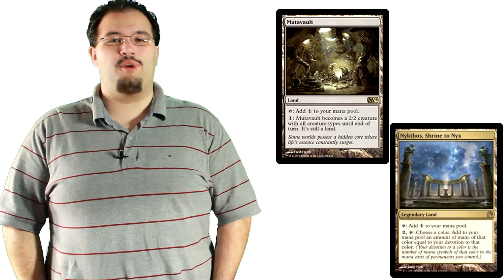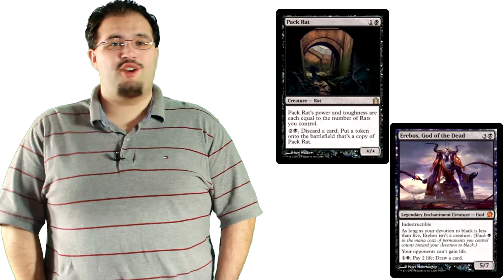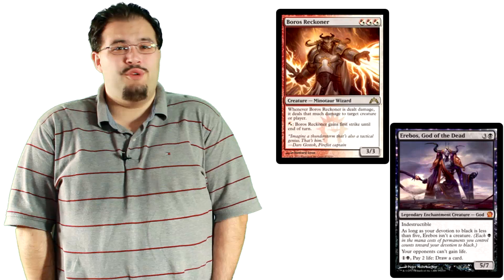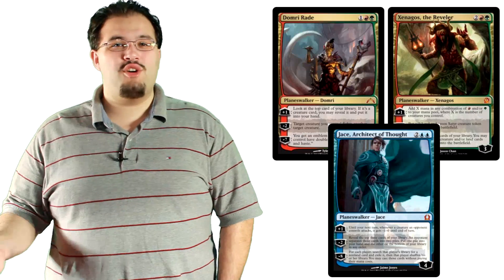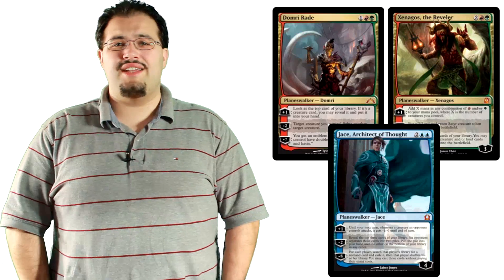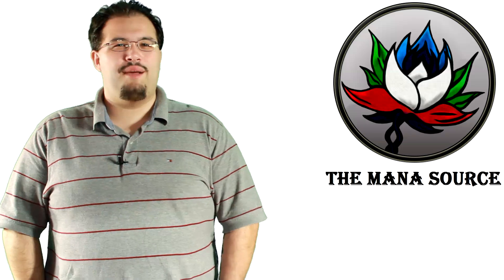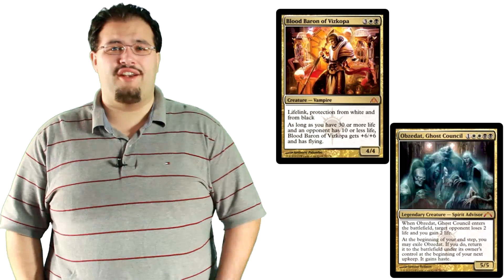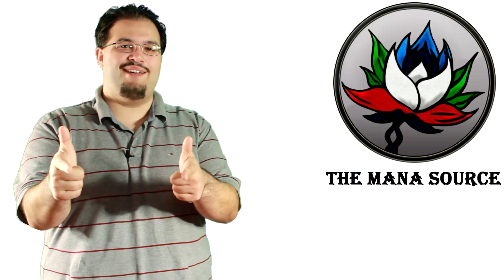MTG Knowledge Pool: Mono Black Devotion Deck Tech - Theros Standard!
Mono Black Devotion is the new big man on campus. See how this awesome new Standard deck rips it's opponents to pieces! Too intense? Nah.

Deck list:

Creatures (15)

4 Desecration Demon
4 Gray Merchant of Asphodel
4 Nightveil Specter
2 Pack Rat
1 Erebos, God of the Dead

Lands (25)

19 Swamp
3 Mutavault
2 Temple of Deceit
1 Nykthos, Shrine to Nyx

Spells (20)

4 Underworld Connections
2 Devour Flesh
2 Doom Blade
4 Hero's Downfall
2 Ultimate Price
2 Whip of Erebos
4 Thoughtseize

Sideboard

1 Pithing Needle
3 Lifebane Zombie
2 Pack Rat
1 Dark Betrayal
2 Devour Flesh
2 Doom Blade
1 Erebos, God of the Dead
3 Duress